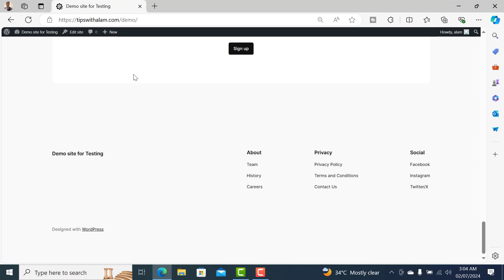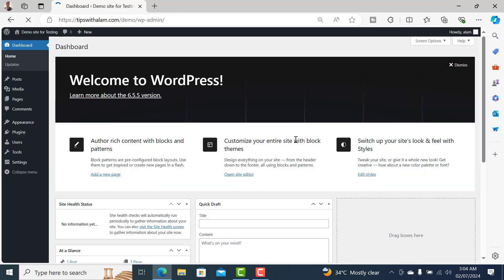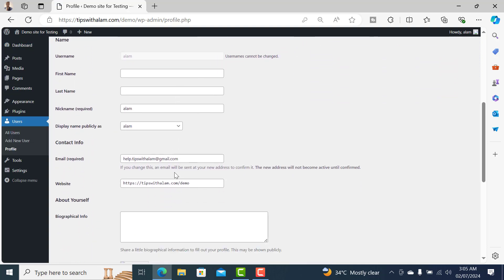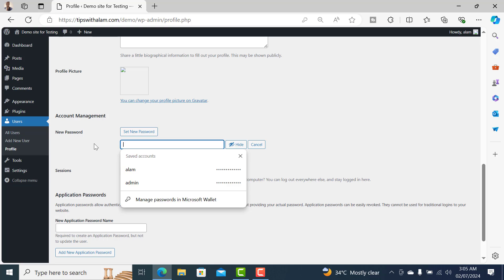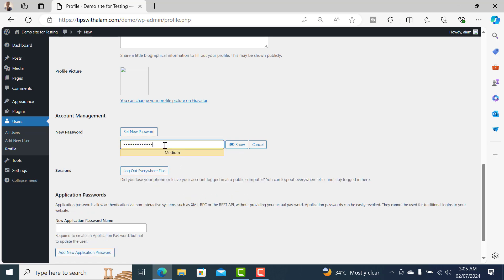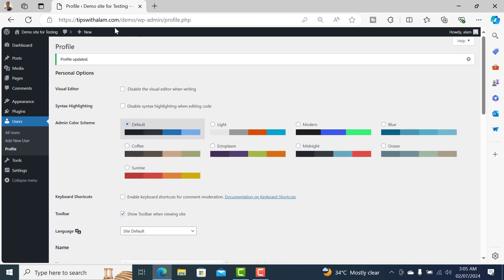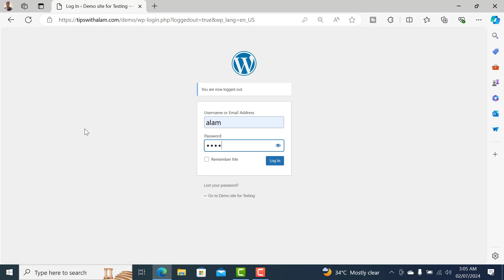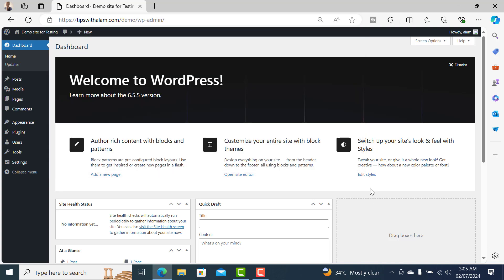How To Change WordPress Admin Password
In this tutorial, learn how to change your WordPress admin password quickly and securely. Your WordPress admin password is crucial for site security, and updating it regularly is essential. Follow along as we walk you through the simple steps to reset your admin password, ensuring your WordPress site remains safe from unauthorized access.